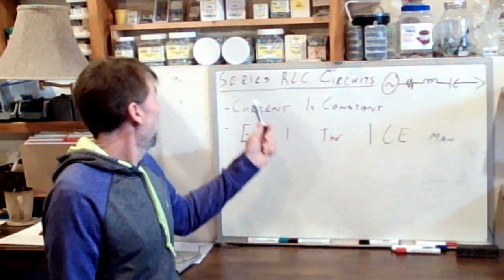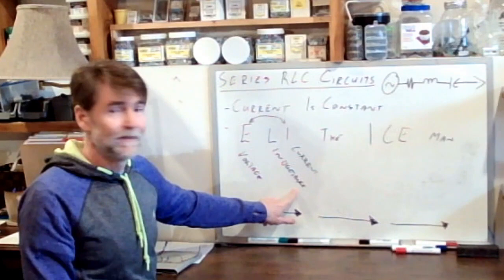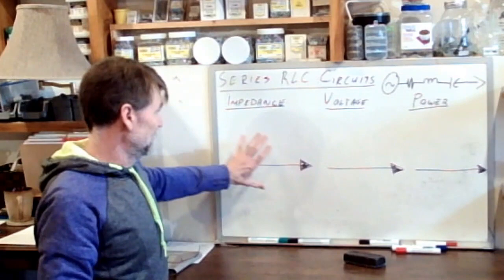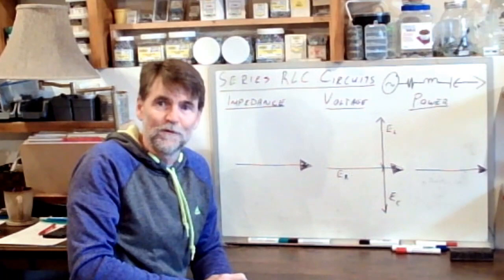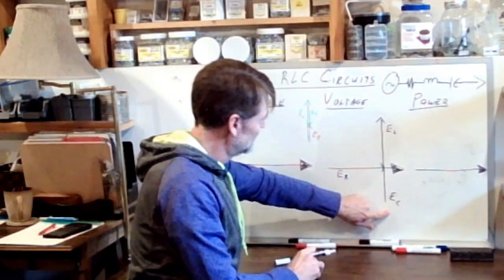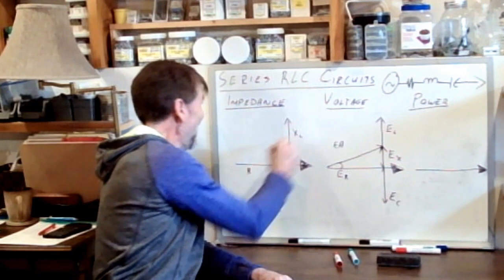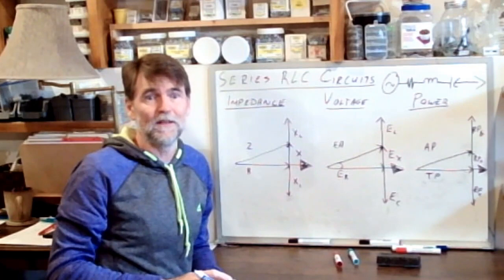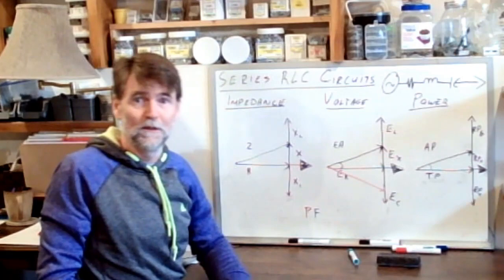7 - Series RLC Circuits (Part 1)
Series RLC Circuits (Part 1)